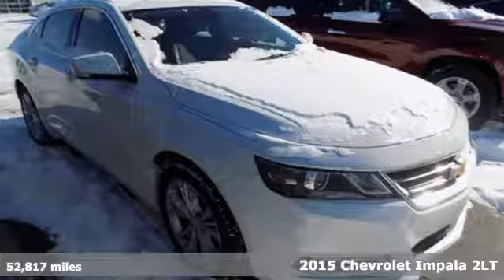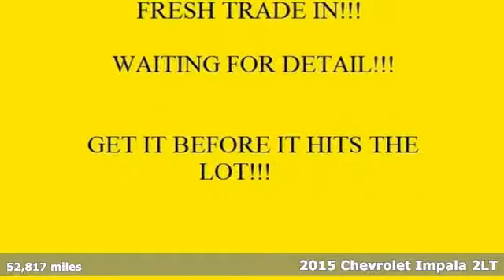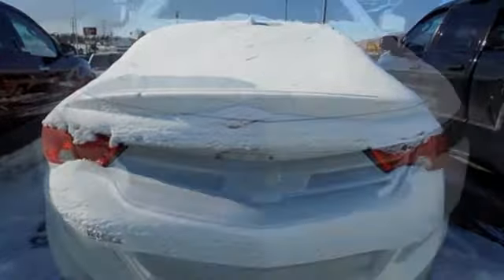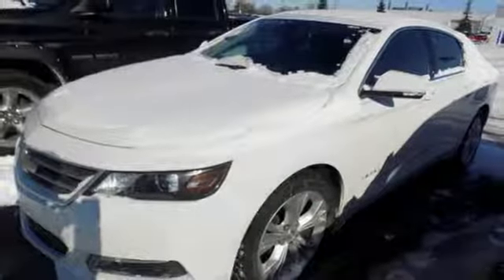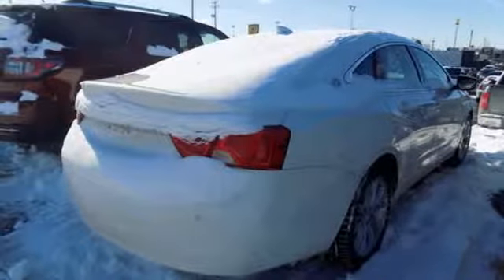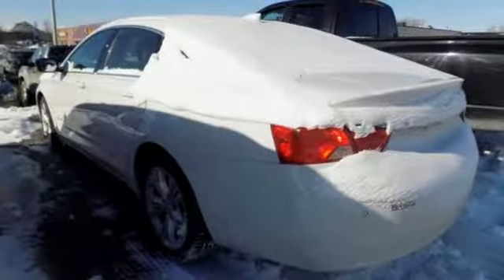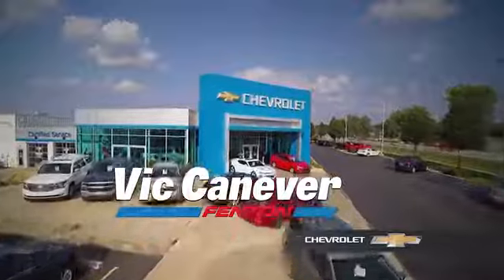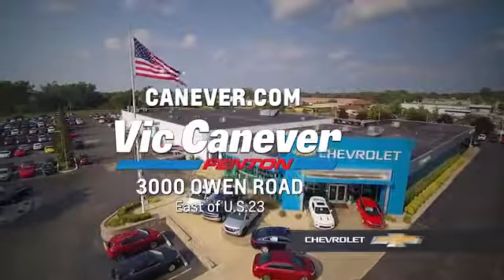Used 2015 Chevrolet Impala Fenton MI Grand Blanc, MI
Year: 2015
Make: Chevrolet
Model: Impala
Trim: LT
Engine: 3.6L V6 DI DOHC
Transmission: 6-Speed Automatic Electronic with Overdrive
Color: White
Interior: jet black
Mileage: 52817
Stock #: 1192486A
VIN: 1G1125S3XFU143714
Recent Arrival! CARFAX One-Owner. Clean CARFAX. LT SERIES*** TOUCH SCREEN RADIO WITH CHEVROLET MYLINK*** BACK UP CAMERA*** HEATED DRIVER AND PASSENGER SEAT*** REMOTE KEYLESS ENTRY WITH REMOTE START AND MORE! Stop in or call today for more information!. * 2015 KBB.com 5-Year Cost to Own Awards * 2015 KBB.com 15 Best Family Cars * 2015 KBB.com Best Buy Awards

Address:
3000 Owen Road